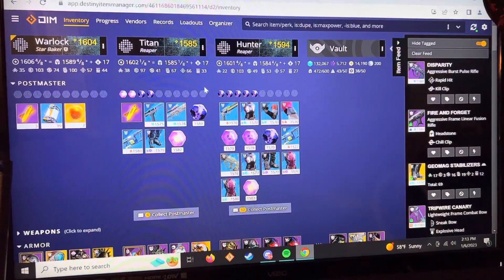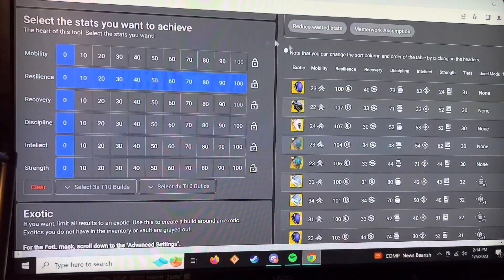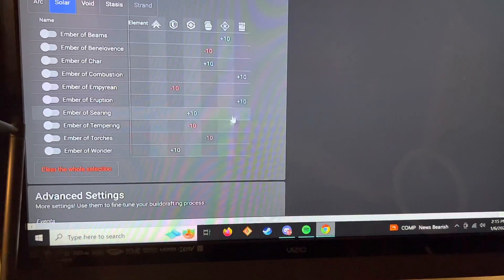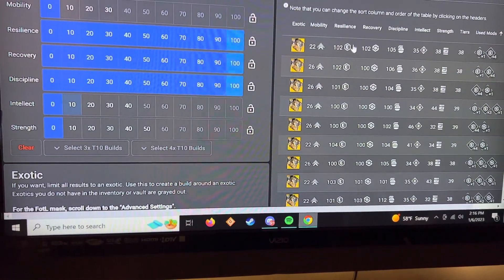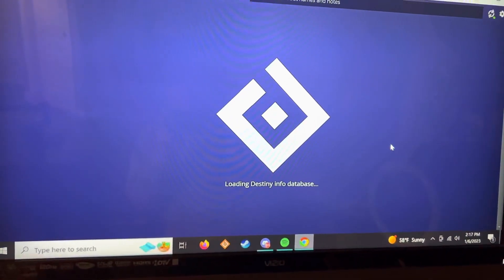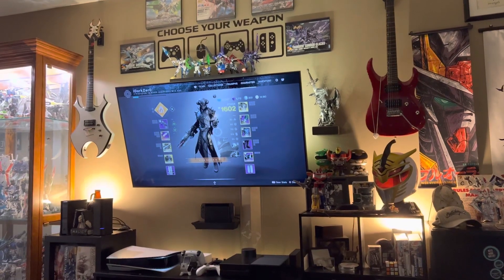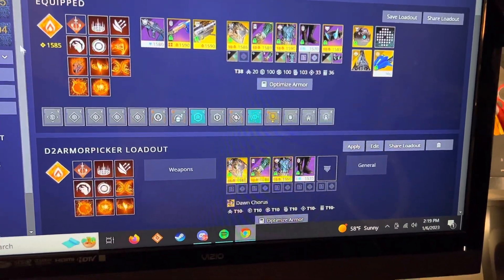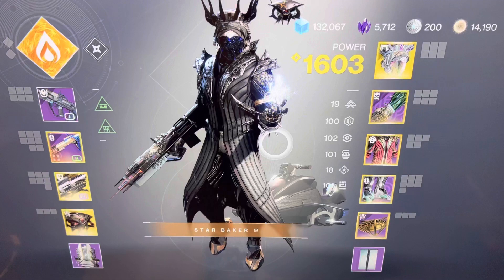Destiny 2 - How to use D2ArmorPicker with Destiny Item Manager